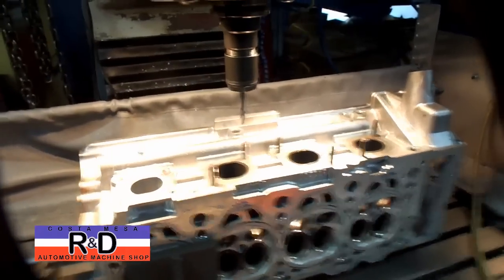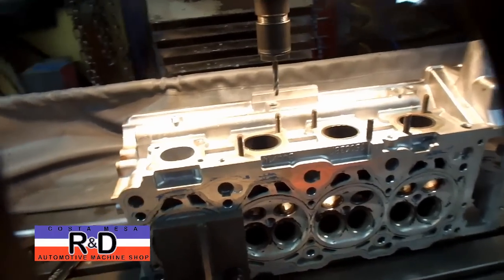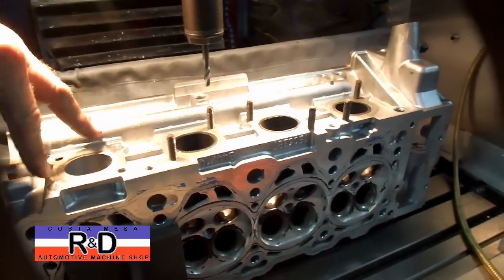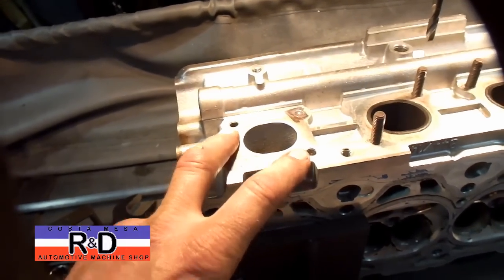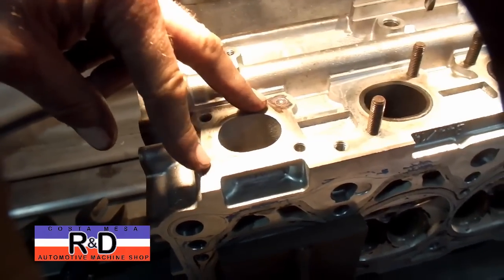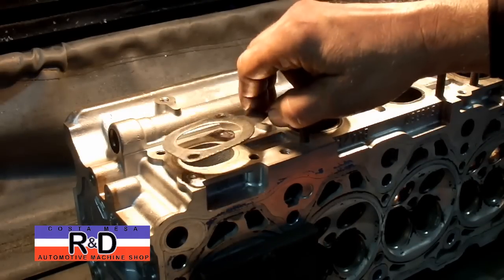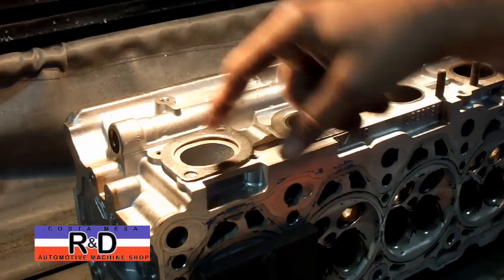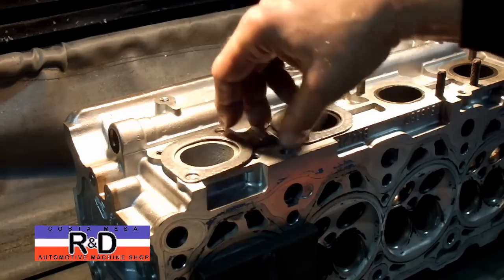4.0 BMW Cylinder Head Modification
The 4.0 BMW engine is used in several different models, some of which the exhaust manifold will not interchange. I have come up with a solution to fix that by making the heads universal so that they can be used on any vehicle using the 4.0 V-8 engine.